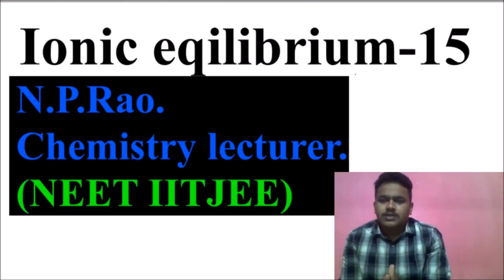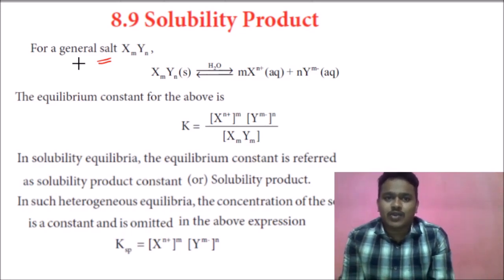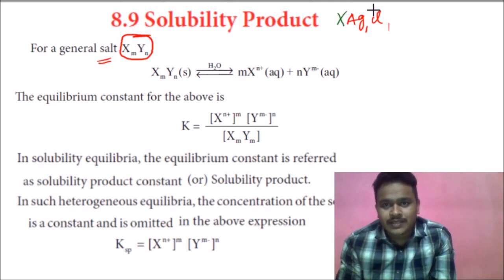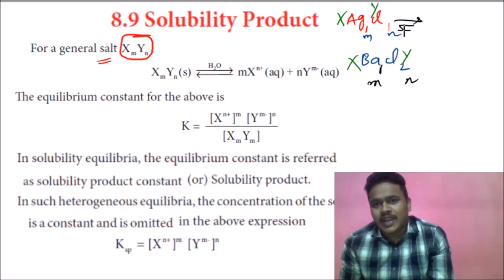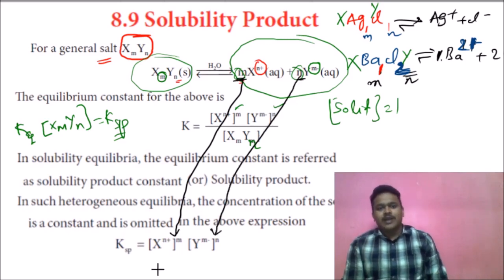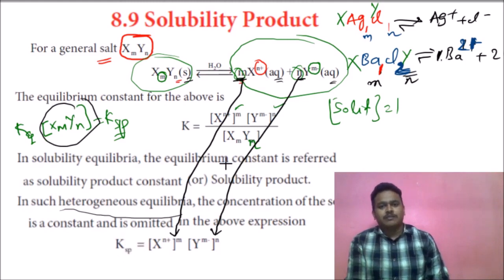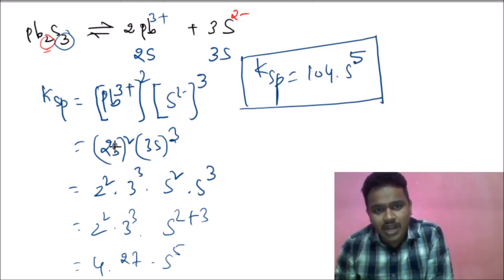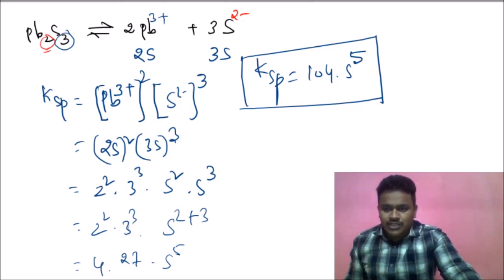Ionic Equilibrium 15 solubility Product